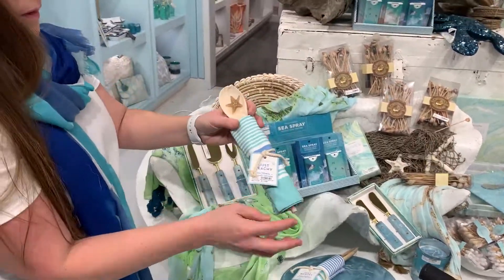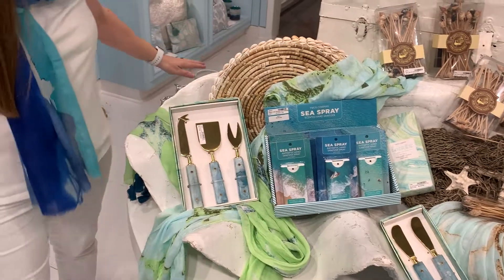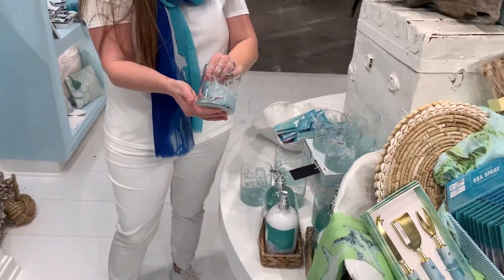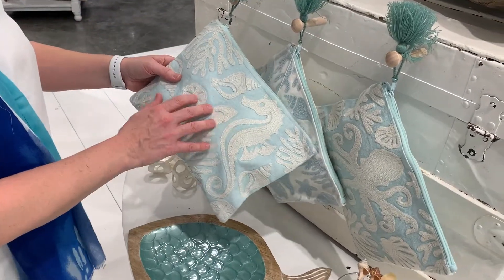Watercolors Collection - Two's Company Atlanta Showroom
A guided tour around the Watercolors Collection within the Two's Company AtlantaMart Showroom.